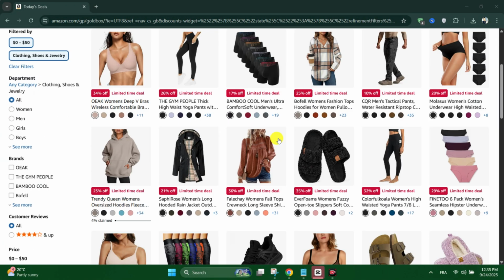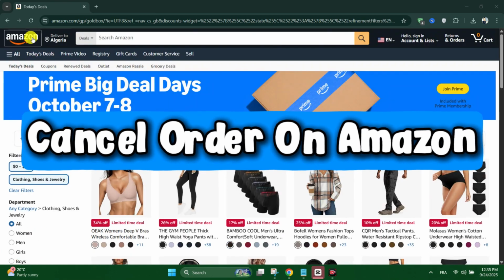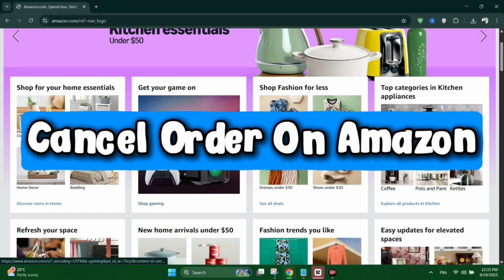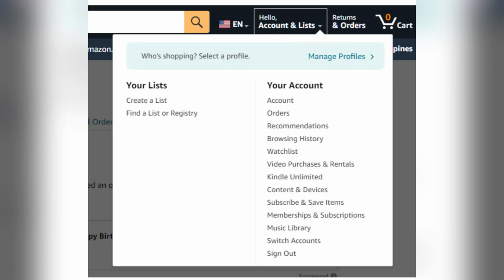How to Cancel Order on Amazon (Step-by-Step Tutorial for Beginners)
Accidentally ordered the wrong item on Amazon? 🛑 Don’t worry! In this step-by-step tutorial, I’ll show you how to cancel an order on Amazon quickly and easily.

This video covers:
✅ How to cancel an Amazon order before it ships
✅ What to do if your order is already shipped
✅ How to request a cancellation through Amazon Customer Service
✅ Step-by-step process on both desktop and mobile
✅ Tips to manage your Amazon account and avoid unwanted orders

Canceling Amazon orders is simple once you know where to look. This guide is perfect for beginners who want to manage their Amazon shopping smarter and avoid unnecessary charges.